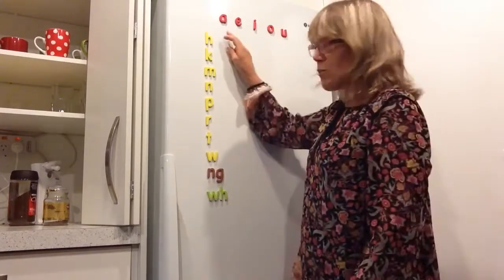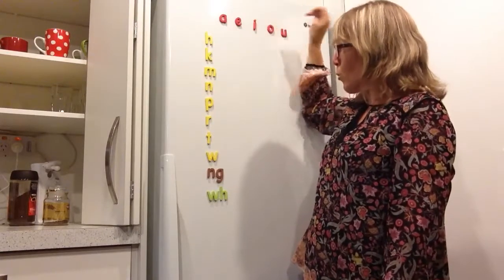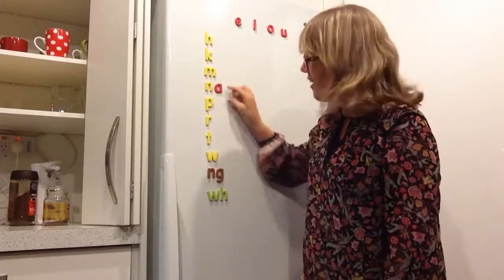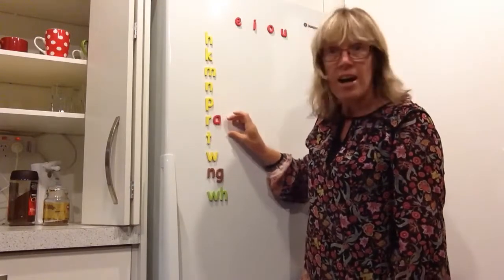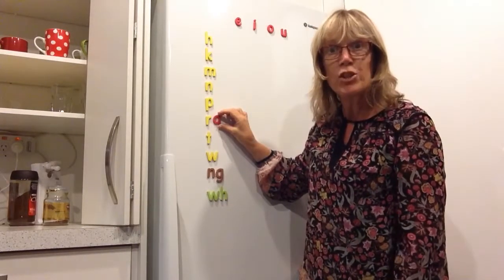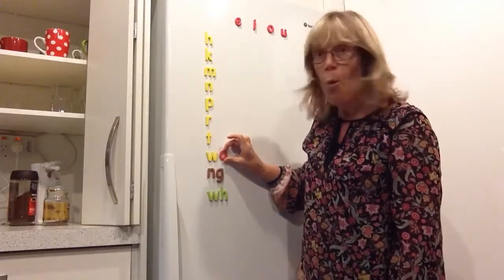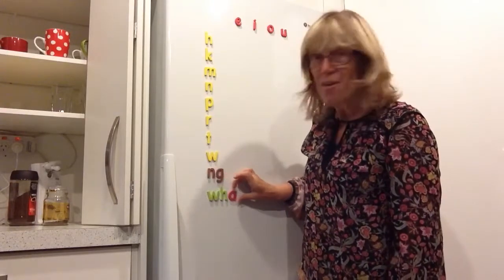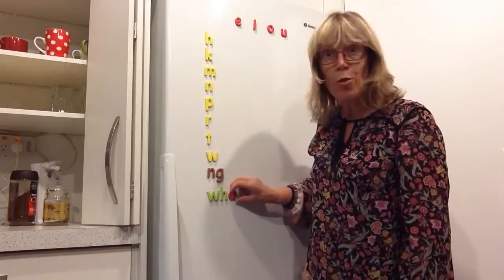How to pronounce "a" in te reo Māori